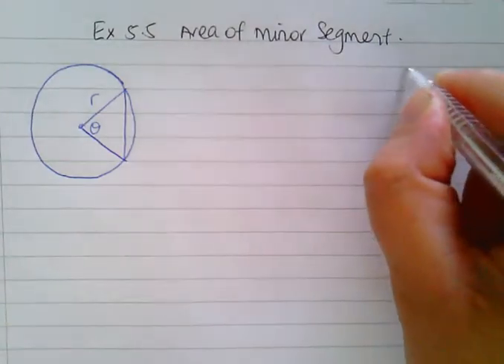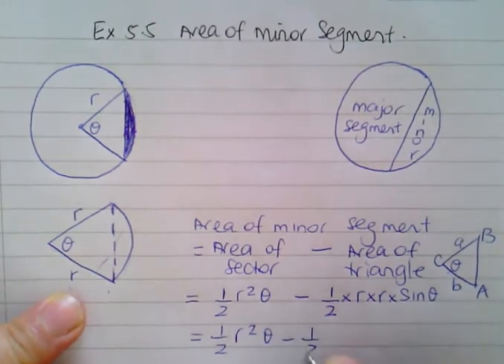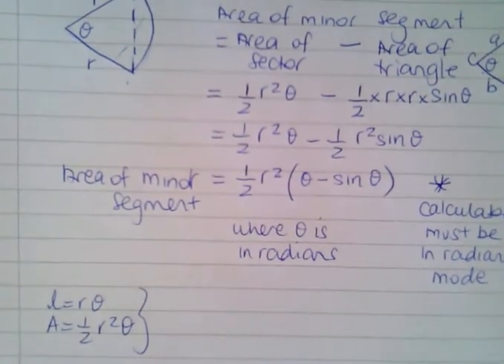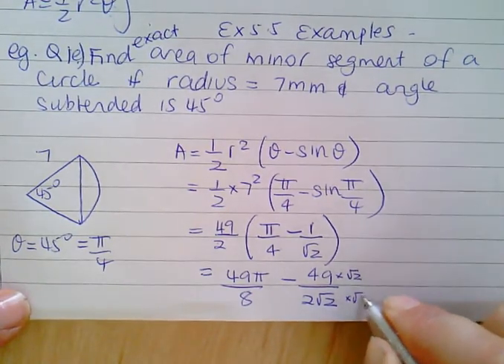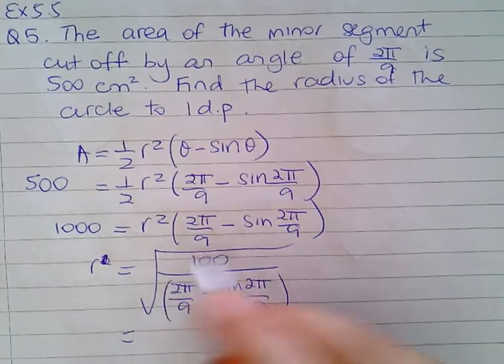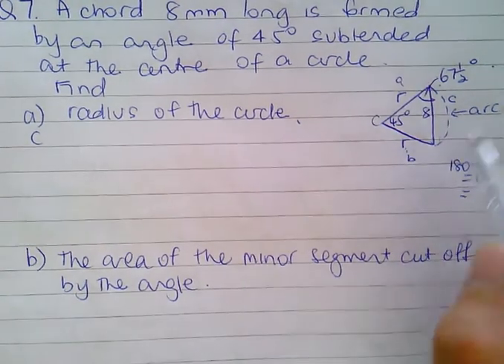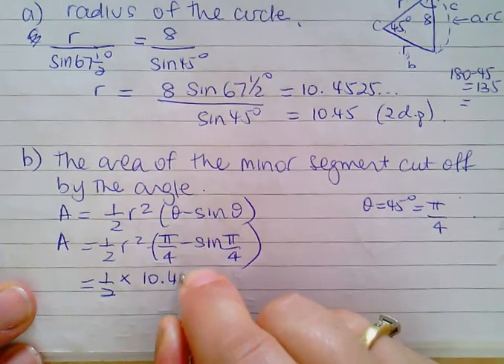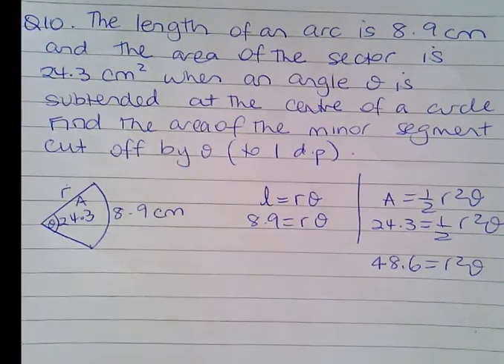Ex 5.5 Area of Minor Segment